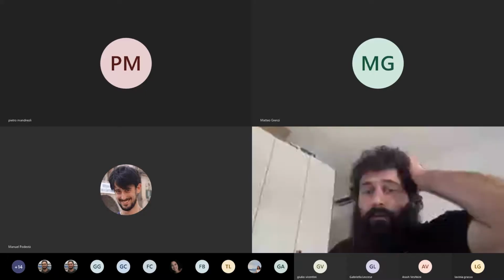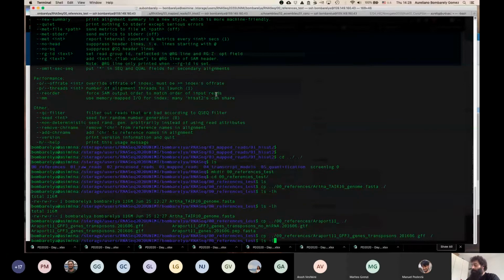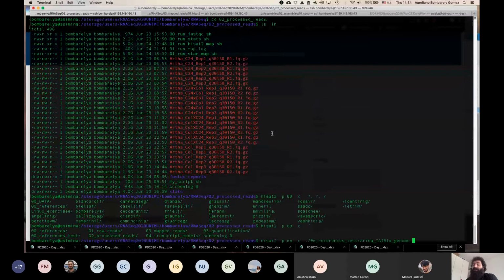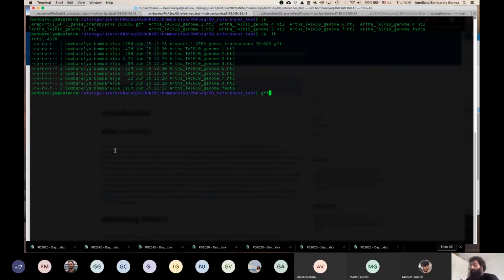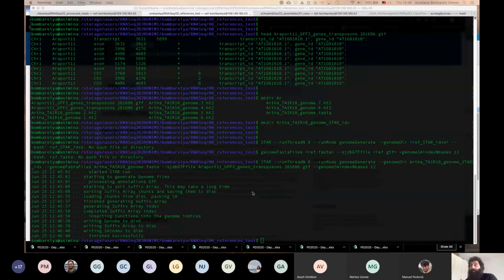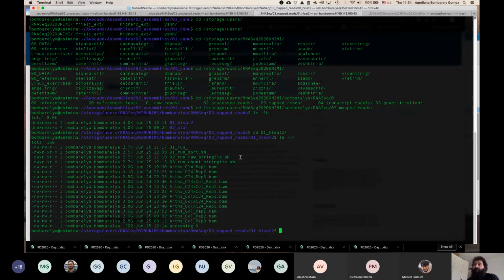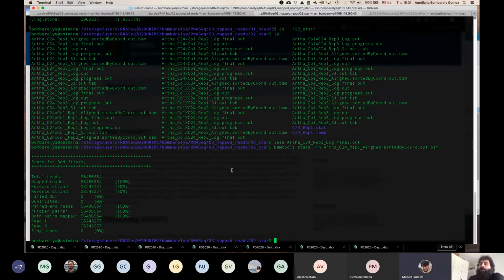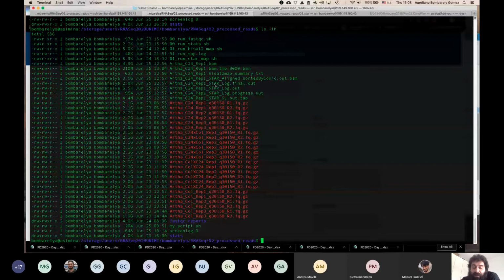08 I2TA2020 SeqMappingPractice video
This video contains the practical class about sequence mapping. It is part of the course "Introduction to Transcriptomic Analysis".